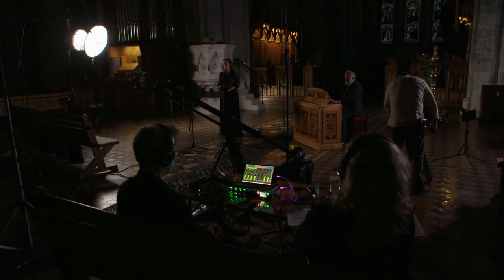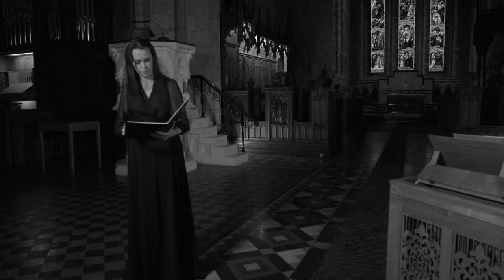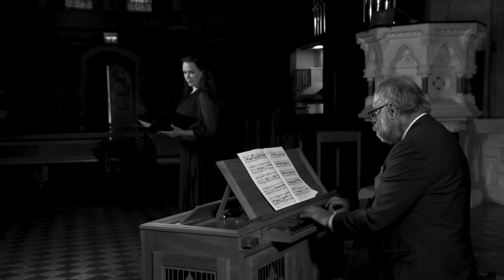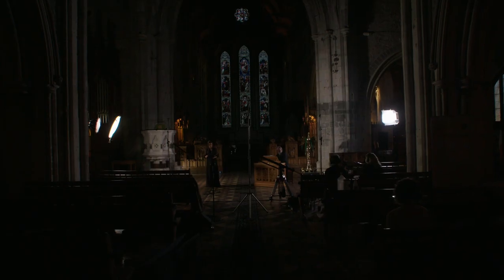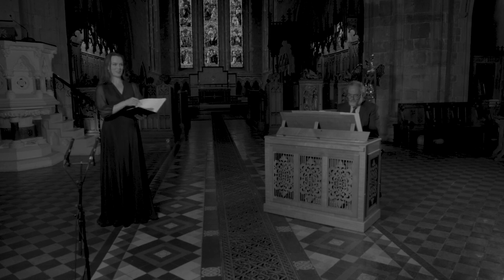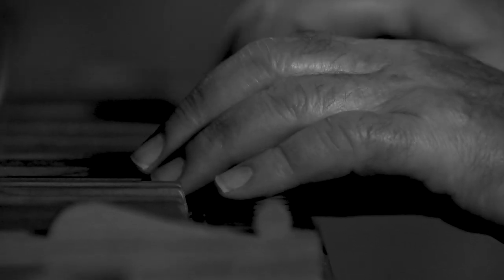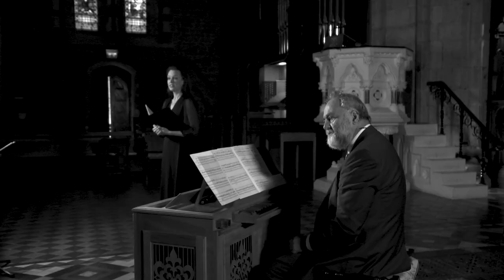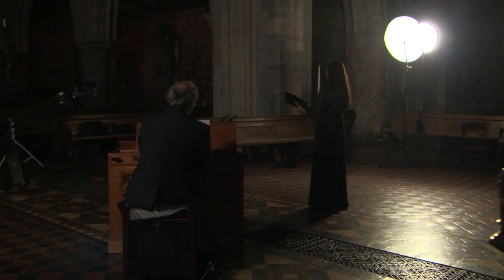Secret Music Series @ Kilkenny Arts Festival X : Day 10 : Malcolm Proud & Sharon Carty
Mezzo-soprano Sharon Carty is a singer with a busy and firmly established International career in opera as well as a reputation as an exquisite interpreter of both early and contemporary work. An alumna of the Opernstudio at Oper Frankfurt, she is currently an Associate Artists with Irish National Opera. Equally comfortable on the concert stage, Sharon performs regularly with ensembles such as the RTÉ NSO, Irish Baroque Orchestra, Nieuwe Philharmonie Utrecht and the Choir of King’s College Cambridge.

Sharon’s newest CD release with pianist Jonathan Ware  - Schubert’s Four Seasons - demonstrated both her vocal prowess and insightful approach to repertoire, receiving critical praise since release.
‘Carty sings with a bright, clear, crisp precision…’ Operawire

Here she is joined by regular musical partner, and Festival stalwart – organist Malcolm Proud, recorded at the glorious St. Canice’s Cathedral.